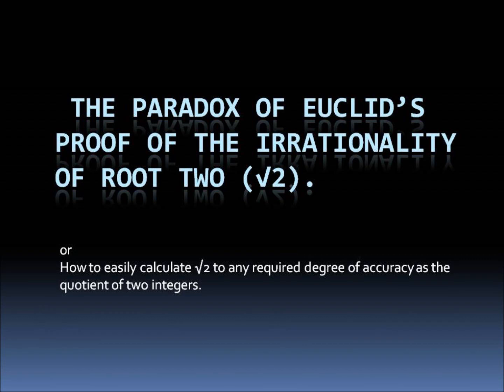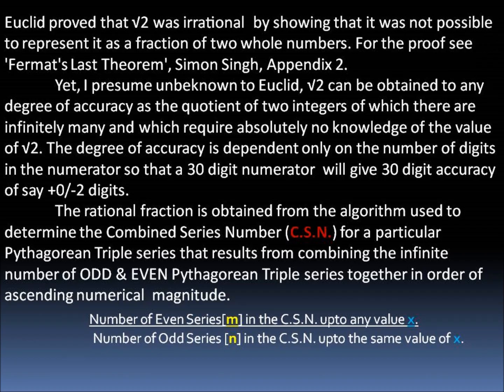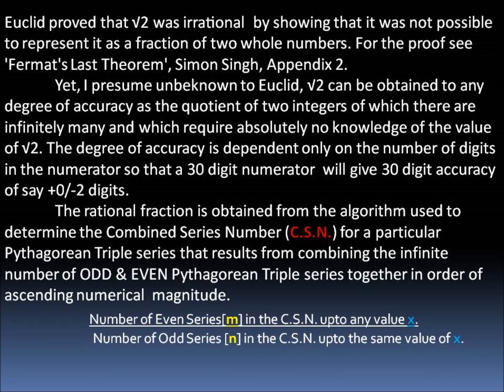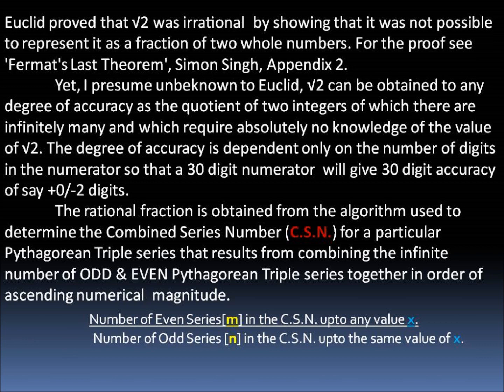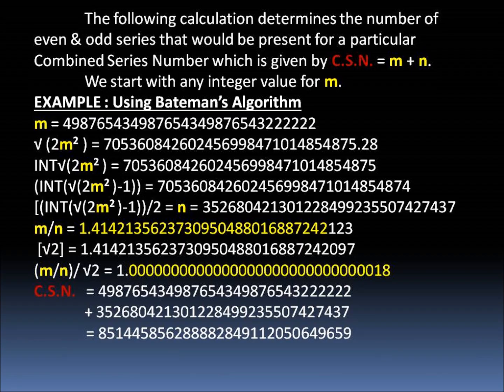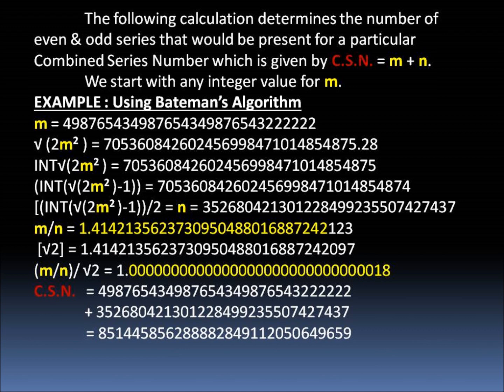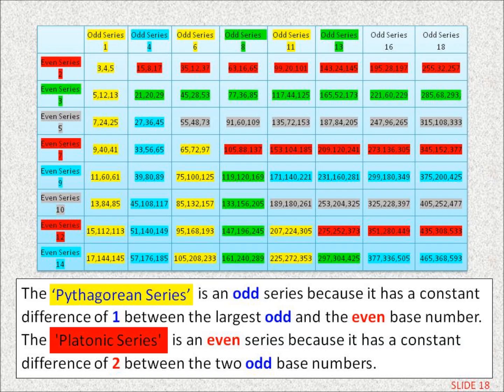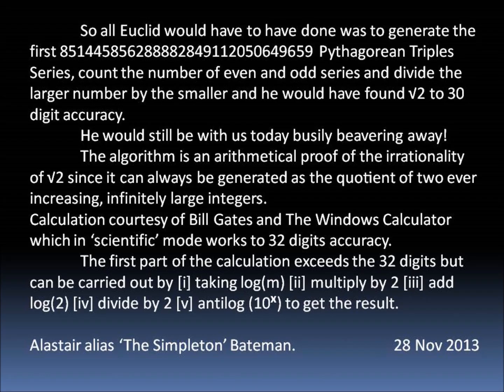The Paradox of Euclid’s Proof of the Irrationality of Root Two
In almost every popular book you can obtain regarding modern number theory you will come across a chapter that contains an account of how Euclid deduced that the square root of 2 was irrational by demonstration using 'Reductio Absurdum' since it could not be obtained as the quotient of two integers. He was right.
His method was an analogue of what we would do on a computer when we attempt to obtain the numeric value of root 2 using iteration, only to end up with a limited number of correct decimal digits which are however more that good enough for any calculations our modern times require.
What he didn't realise, along with all the mathematicians till now, is that it can be approximated to any degree of accuracy as the quotient of two integers with ever increasing size of the integers using a precise mathematical recipe as the video demonstrates.